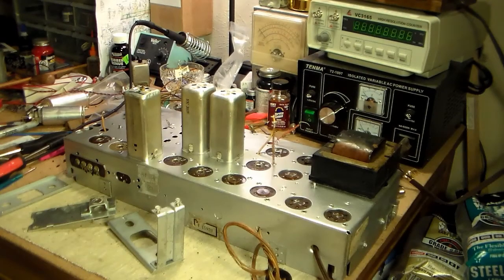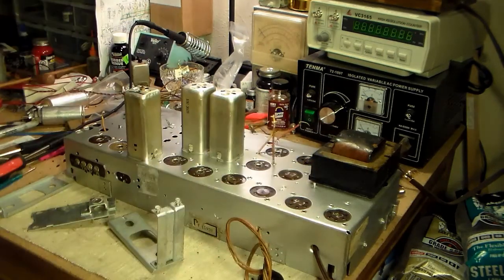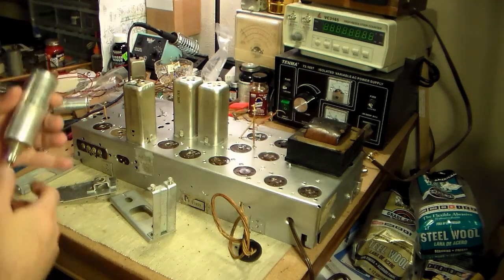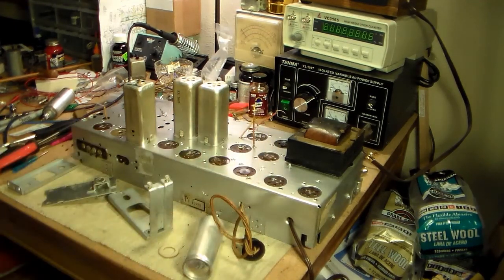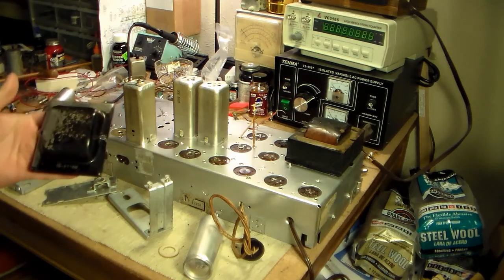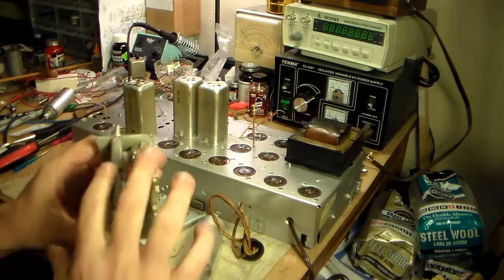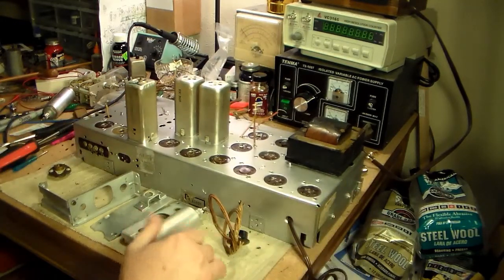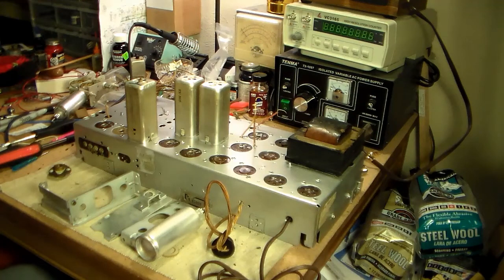Philco 41 315X part 3 of 14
chassis work, rebuilt dial lamps.